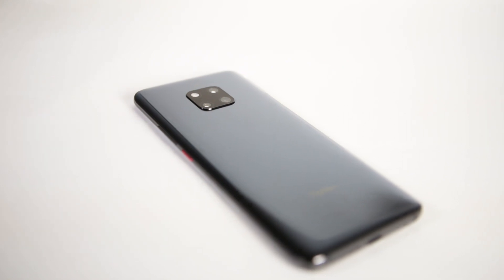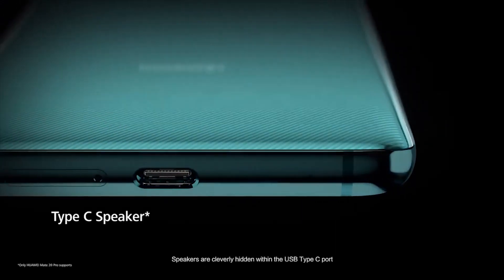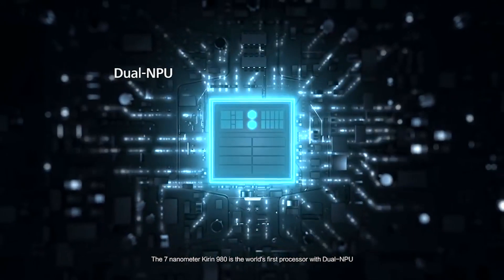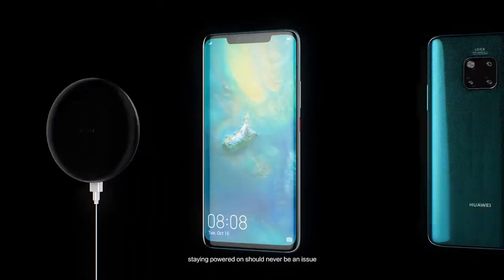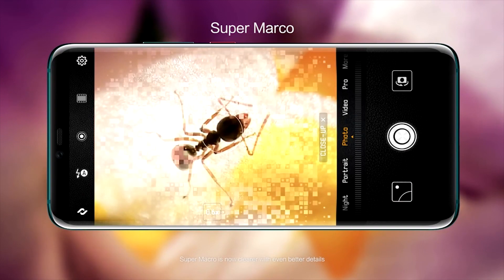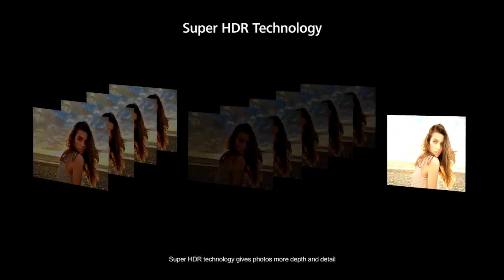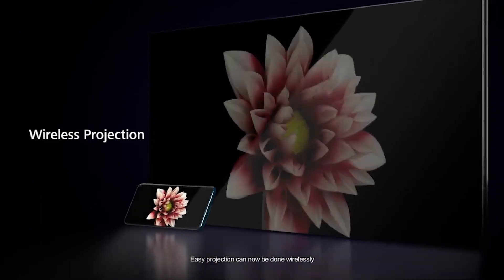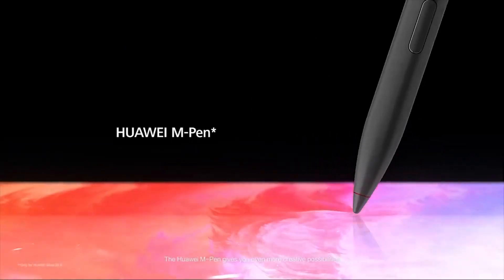Huawei Mate 20 Pro Overview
Trend Hunter sat down with Paul Dayco CTO of Huawei Canada to tell us all about the new Huawei Mate20 Pro and how Huawei continues to stay innovative in an extremely competitive market.

0:00 Introduction
0:39 7nm Kirin 980 Chipset
0:55 15W HUAWEI Wireless Quick Charge
1:00 Wireless Reverse Charge
1:04 Iconic Four-point Desgin
1:07 Leica Triple Camera
1:43 IP68 Water and Dust Resistent